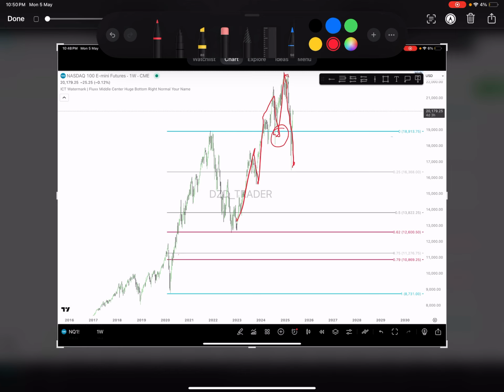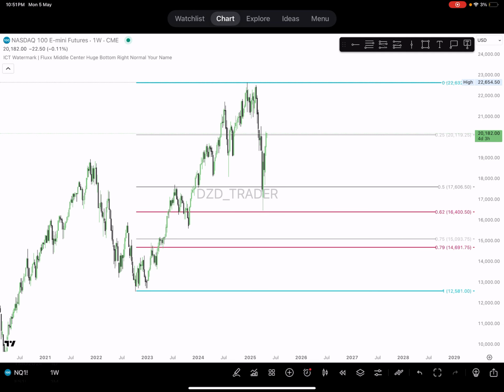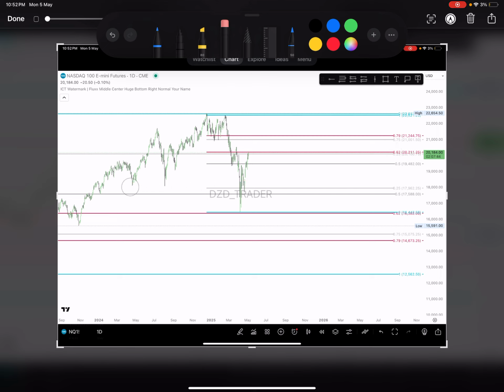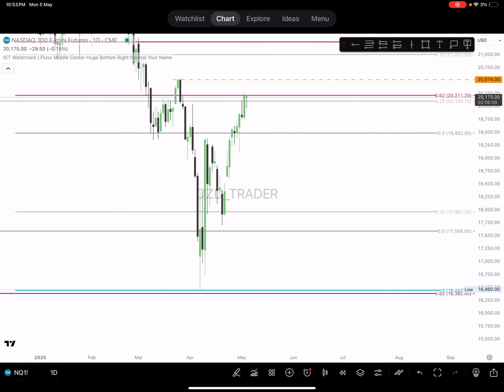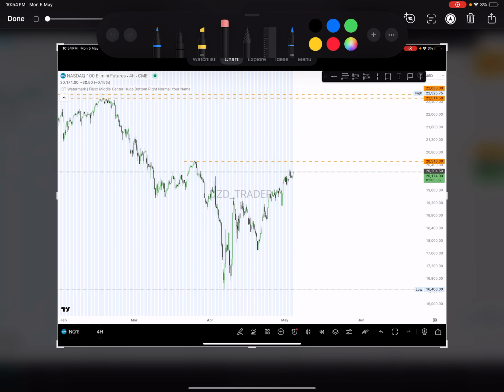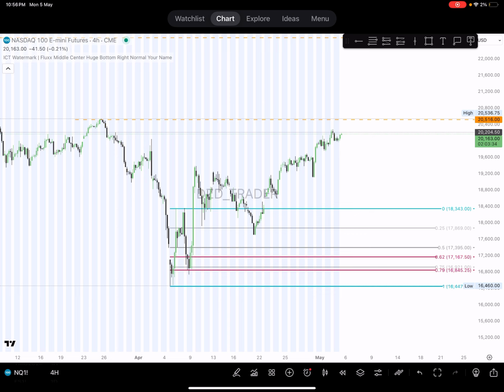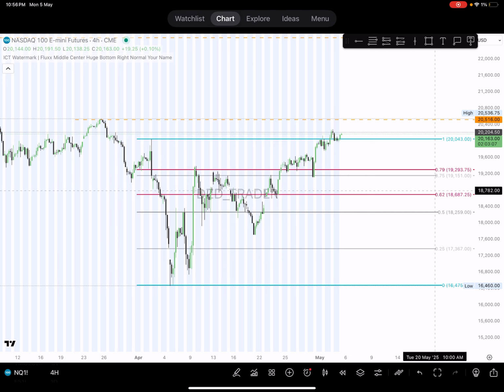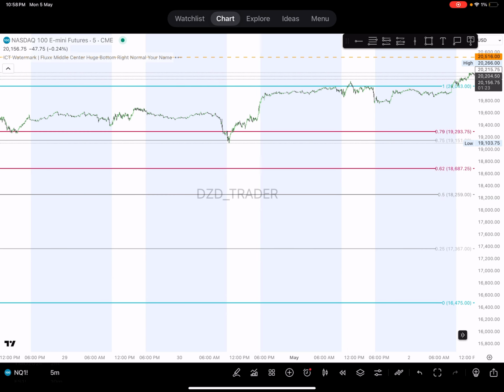May Lesson 02: Market Timeframes